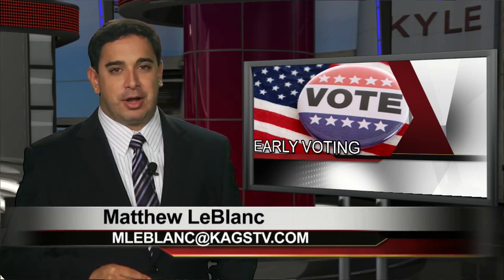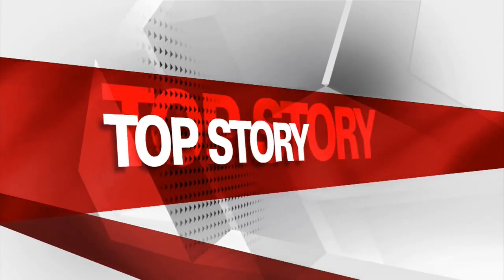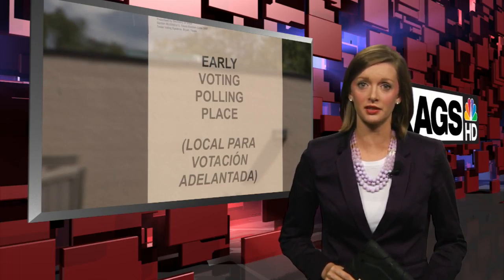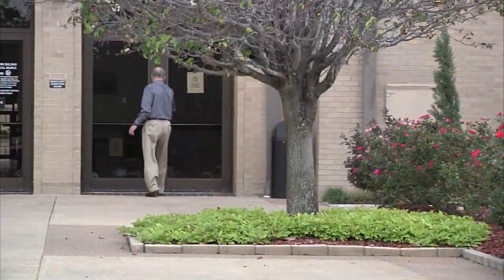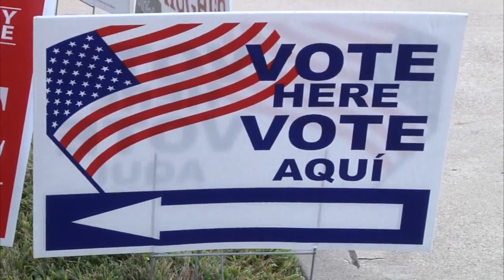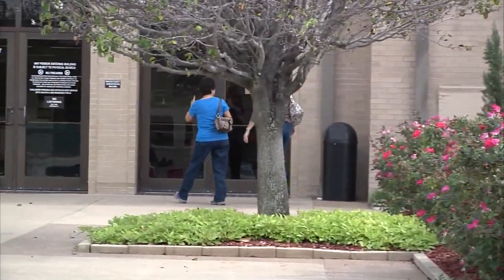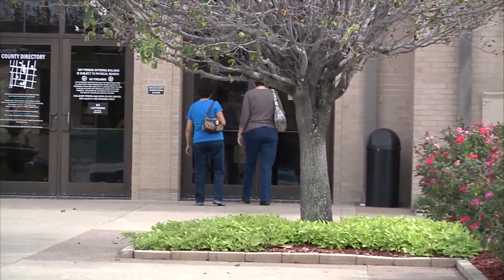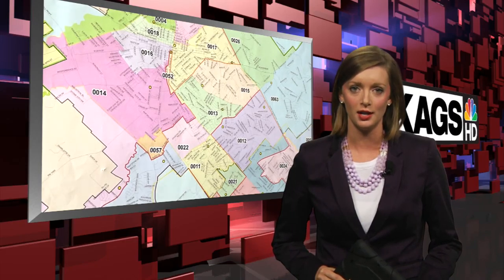Early Voting in Brazos County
KAGS HD NEWS Reporter Jenny Walsh gets you ready for early voting in Brazos County.

This story originally aired on KAGS HD NEWS at 6pm on 10/18/13 in Bryan, Texas.